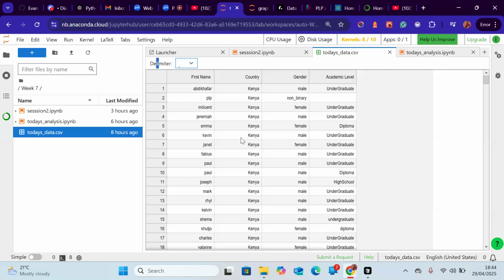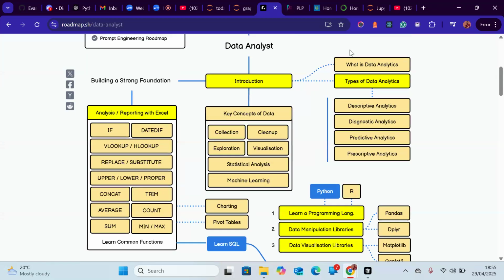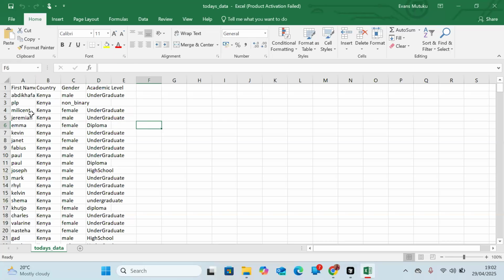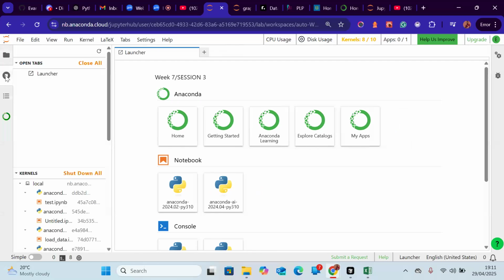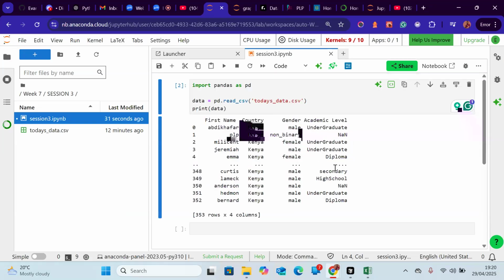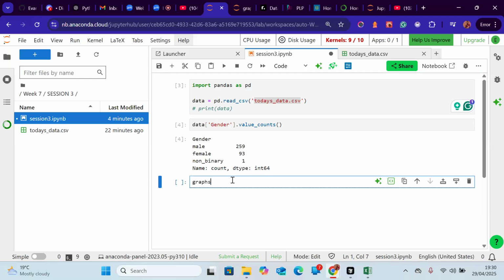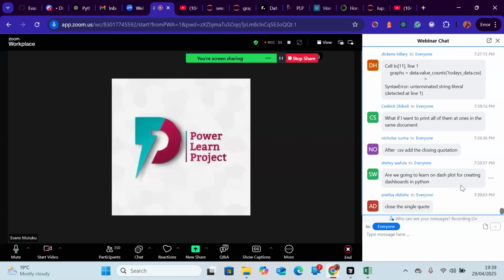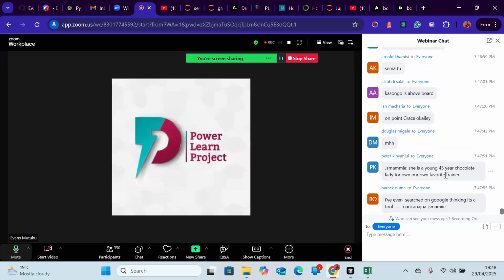8. PYTHON WEEK 8 session 3